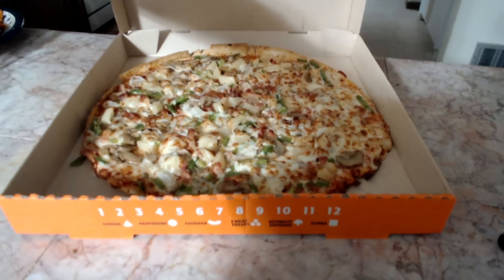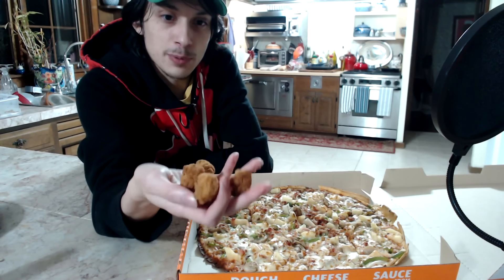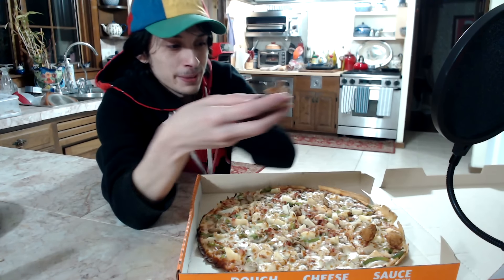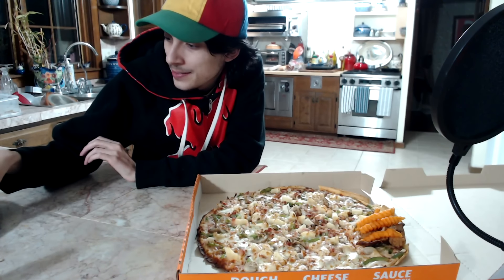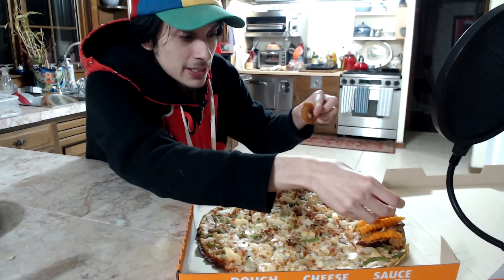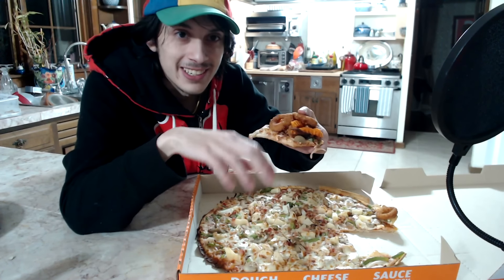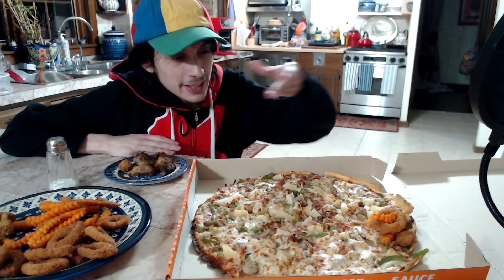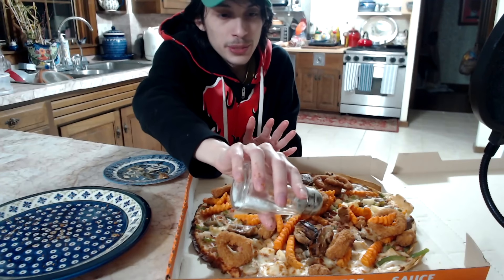Mario Kart Youtuber got paid to eat THIS pizza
There are multiple tiers of Youtube Memberships & Twitch Subscriptions on my channel, and at the highest tier, you get to choose toppings for one of my CRAZY pizza videos! Simyon got first dibs at this, so let's see what he chose!